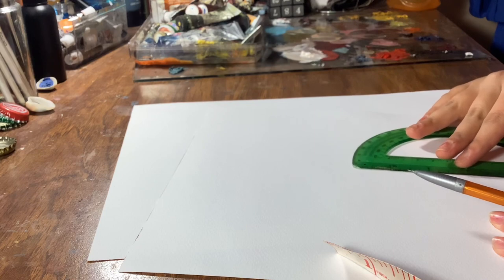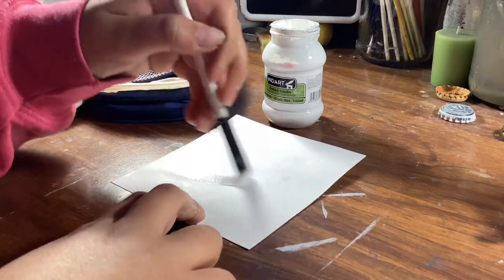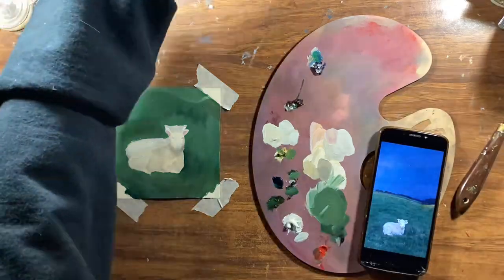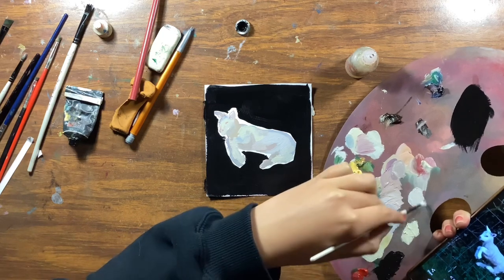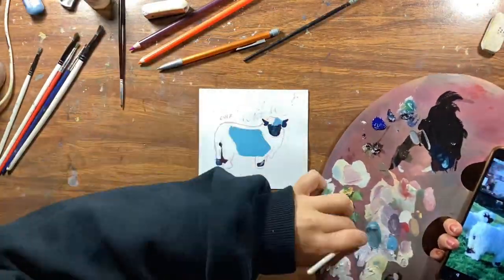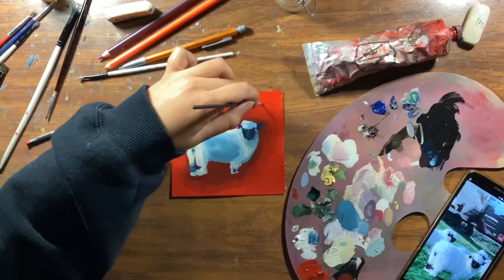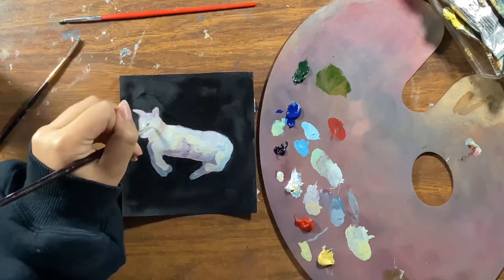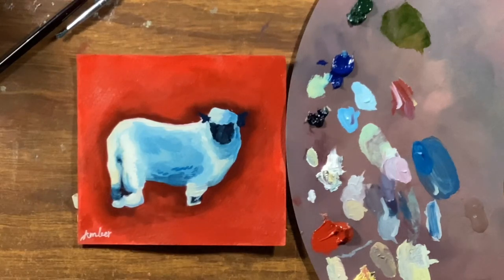Making 3 oil paintings of sheep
Hello how are you? I hope you  are great! In this video i make three mini oil paints of sheep, first, i start with a simple sketch, then, move forward to adding the first layer of paint, and wait till the next day to adding more details

Thank you for reading! 📠 and happy painting

Walk that dog - U.S. Army Blues
Watching it snow while tjinking of you - Jared C. Balogh
If i cant dance its not my revolution -  Quantum Jazz
When - Stephan Siebert